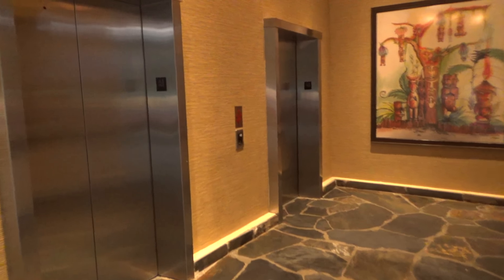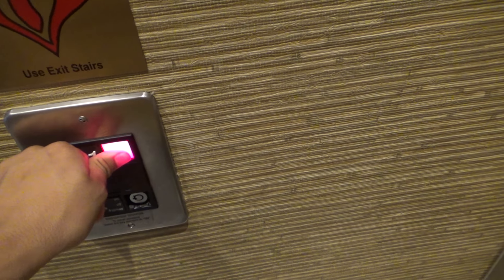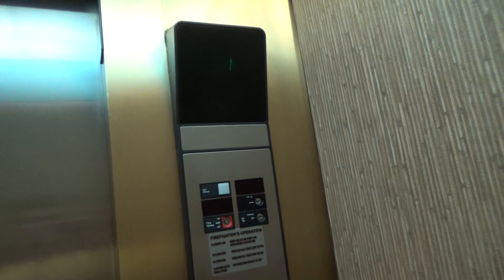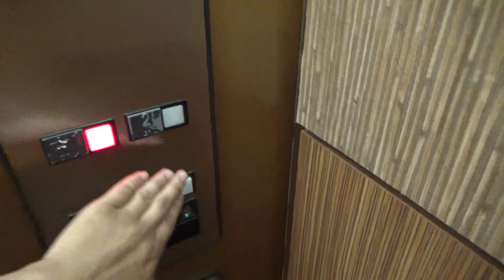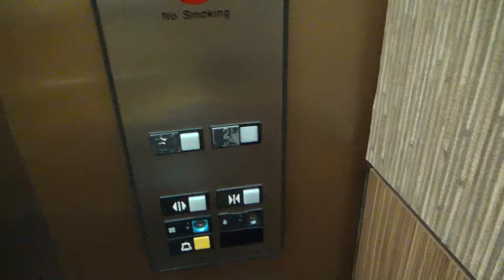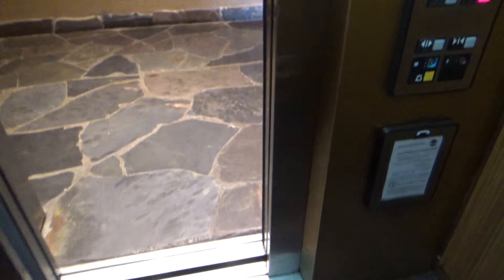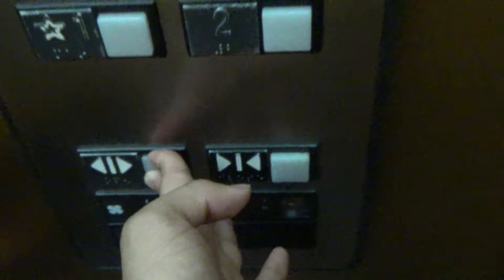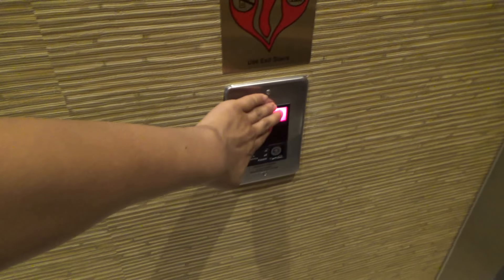Otis 211 Elevators at Disney's Polynesian Village Resort - Great Ceremonial House, Orlando, FL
Recorded: 4/22/2018

I have decided to premier my 47 Disney's uploads today!  This is the main building of Disney's Polynesian Resort.  This building has 2 floors and serves as just a hub (no hotel rooms).  These are the only elevators in the building.  These elevators are very well themed to the resort.  They have undergone several refurbishments.  The cabs were redone once in 2014.  The doors were originally white painted.  In 2014 when they refurbished the cabs, the doors were repainted brown, and were given a rustic/vintage wooden look (probably wallpaper).  Then, in 2016, I noticed the doors were just normal stainless.  They've had the same unique door frames all along (doors weren't replaced).  They fixtures/controls/equipment have remained original the entire time.
I did not film the rest of the buildings during this trip.  I filmed two
of them during my last trip using my Olympus camera, but plan to film every building next time I'm here.

Elevator Facts

Brand: Otis
Model: 211
Hoist: Hydraulic
Fixtures: Older/Newer Series 1
Type: Passenger
Capacity: 2500 lbs

End Screen Music: Bay Breeze by FortyThr33